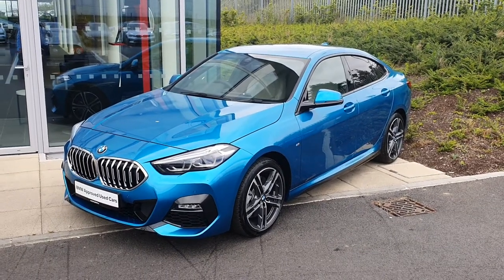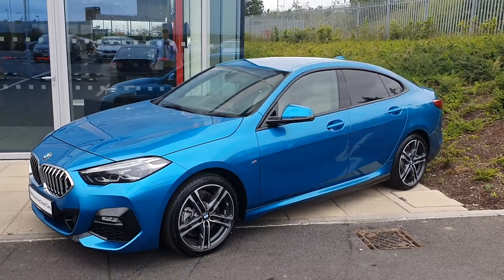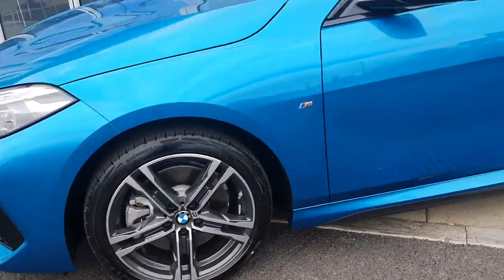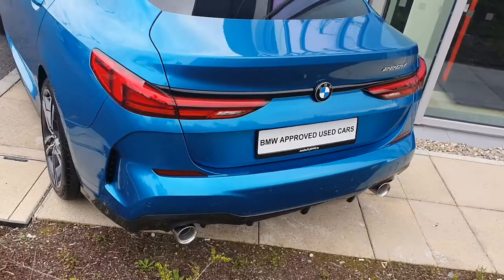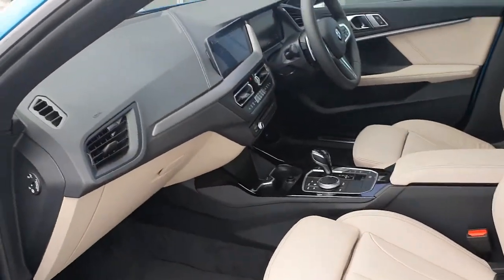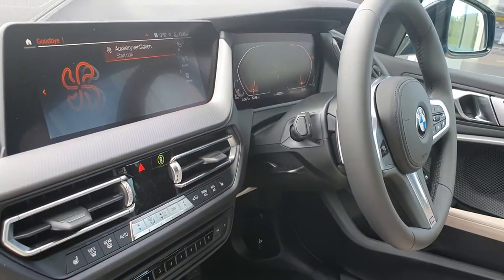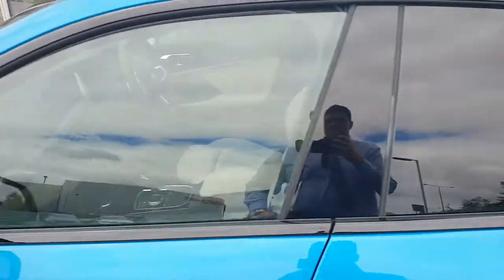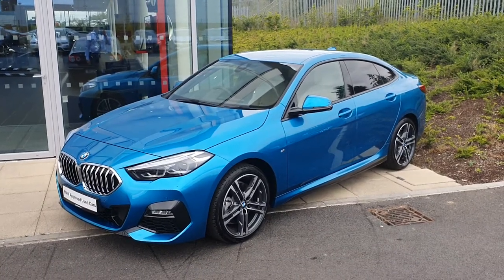2020 2series 220d Snapper Rocks MKB